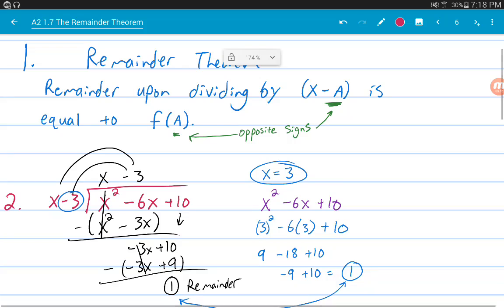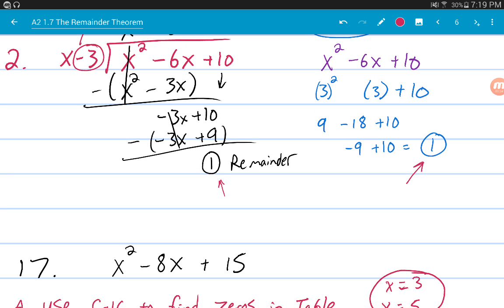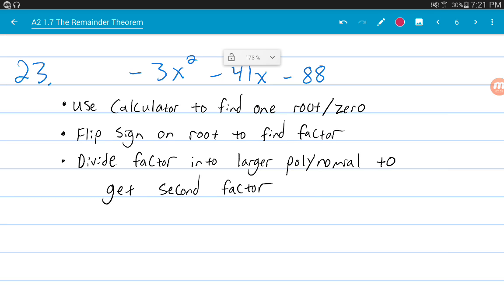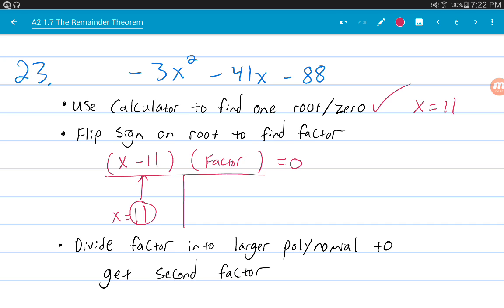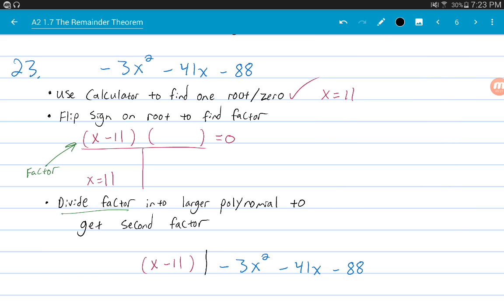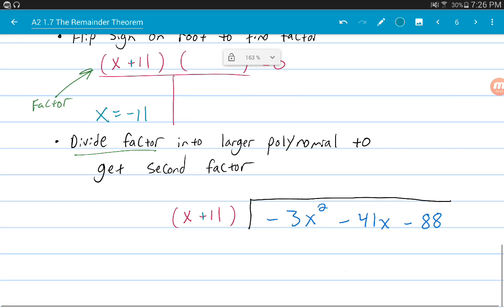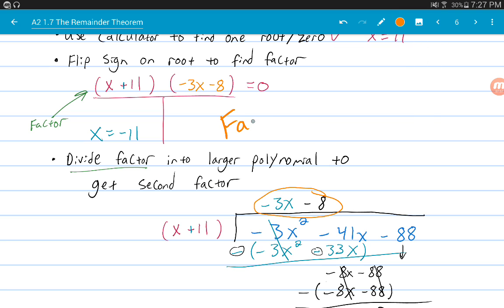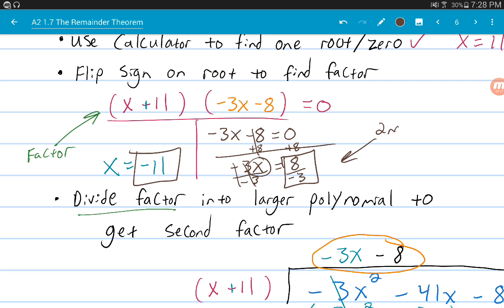Lesson 7: The Remainder Theorem